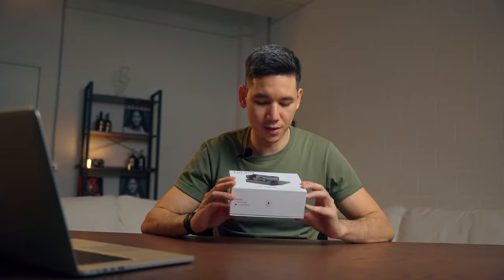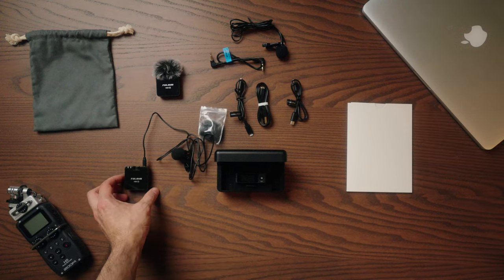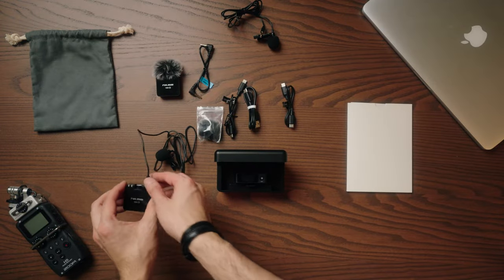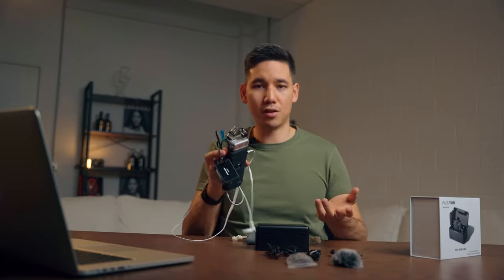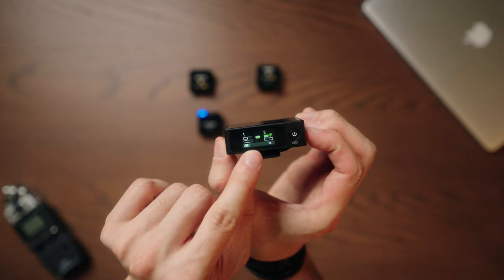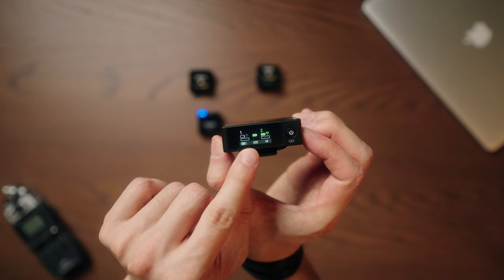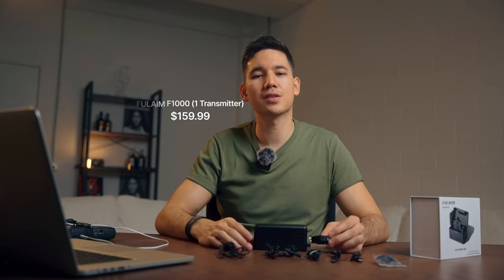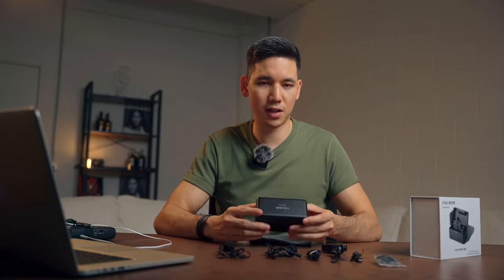Fulaim F1000: The All-In-One Wireless Microphone System for Professional-Quality Audio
In this video, we're taking a closer look at the Fulaim F1000 wireless microphone system, a versatile and feature-packed option for content creators, YouTubers, vloggers, and more. With a range of up to 150 meters, the F1000 allows you to move freely while recording high-quality audio, and offers four recording modes to choose from, including a noise reduction mode, low-cut mode, and more. Plus, with the ability to connect to a range of devices, including cameras, smartphones, and laptops, the F1000 is an excellent all-around option.

We'll cover everything you need to know about the Fulaim F1000, including its key features, pros and cons, and real-world performance in a range of settings. We'll also show you how to set up the F1000 and get started using it right away, whether you're recording a podcast, vlog, or interview.

If you're in the market for a wireless microphone system and want to see if the Fulaim F1000 is the right option for you, be sure to watch this video and let me know what you think in the comments below.

TABLES OF CONTENT:
0:00 Intro
0:20 What You Get In The Box
2:35 Technical Specs
4:00 Different Modes
6:40 For Who Is This Microphone?
7:48 Price
8:10 Battery Life
8:53 Cons
10:19 Conclusion